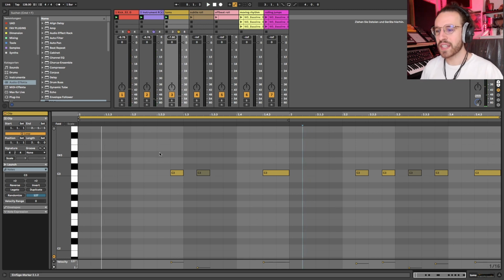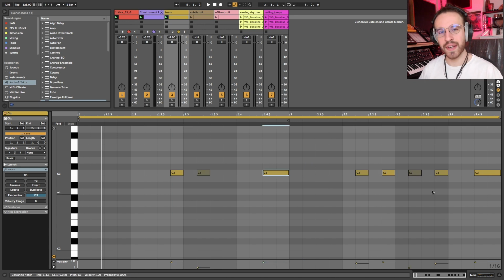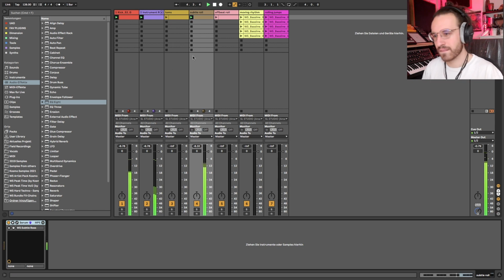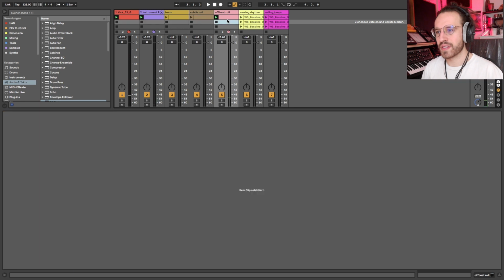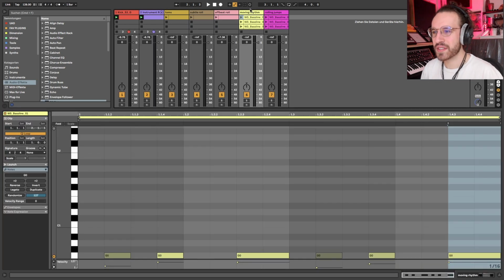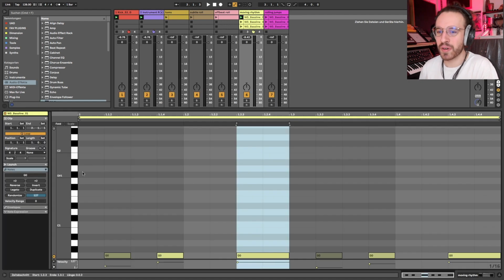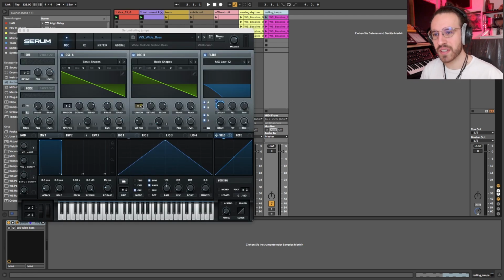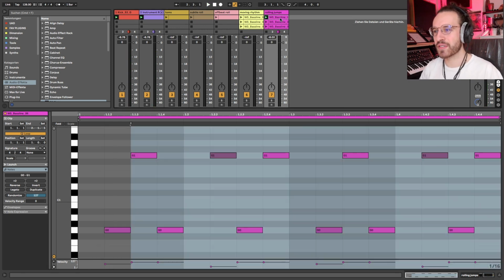These are the Top 5 Melodic Techno Basslines! (incl. Free MIDI Files)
Welcome to Another Producing Video!
Today our sound engineer Kos:mo will show you how to master and create Melodic Basslines!
Specifically, we will be looking at the top 5 Melodic Basslines out there and analyse what makes them so successful!

Then, Kos:mo will show you how to recreate these powerful Basslines and how you can use the same techniques to elevate your music 🔥

This new knowledge as well as the FREE MIDI FILES will work perfectly with any of your projects and help you to create the powerful techno vibe to destroy the clubs!

🔥For more Techno sounds like this, check out the weltsound Techno Peak Time Collection here ➡️

0:29 - The Toms
4:42 - Subtle Bass
6:16 - Offbeat Roll
8:42 - Moving Bass
10:53 - Rolling Jumps